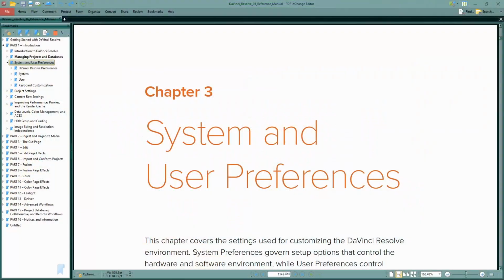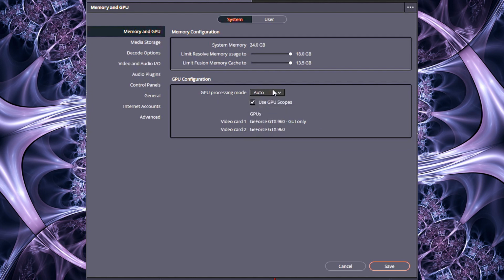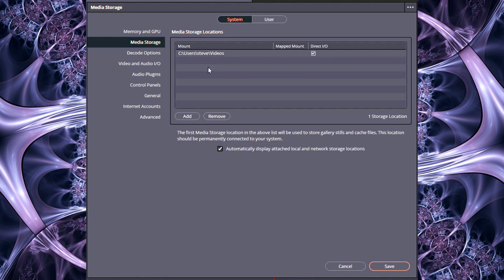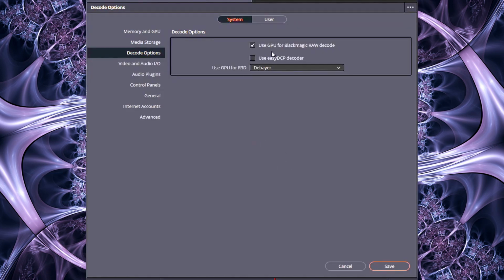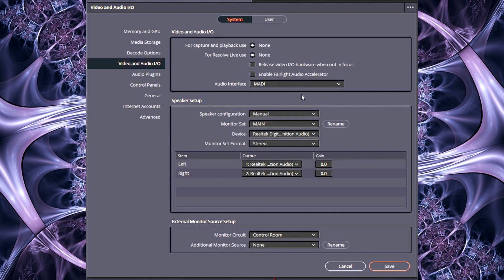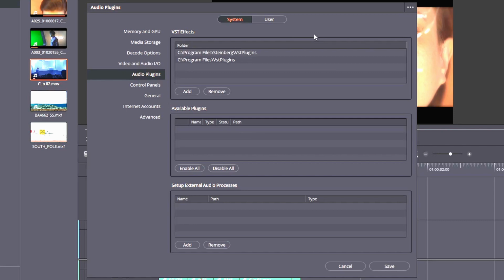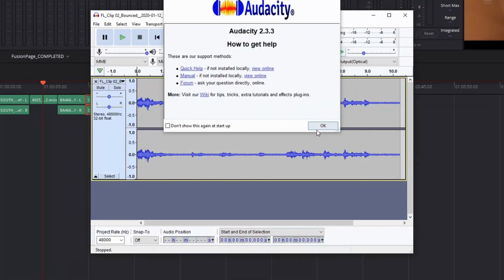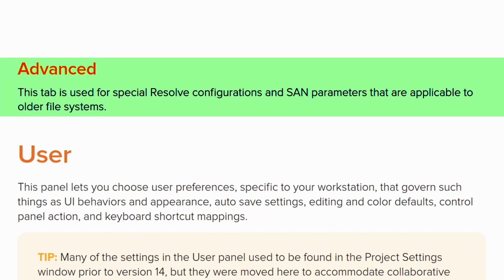System Preferences (Beginners)-DaVinci Resolve: The Manual Series #2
Tutorial #2 in the Davinci Resolve 16 User Reference Manual Series covers the tedious but very important system preferences settings. Getting these right before we begin our project can avoid annoying and debilitating problems later.

Click the link below to download the pdf file for free and follow along for a comprehensive insight into one of filmmaking’s most widely used and respected platforms for complete video editing and rendering.

Official Blackmagicdesign Davinci Resolve Training Site (Free video and book tutorial downloads and certifications)

Blackmagicdesign Davinci Resolve community forum (a lot of pros here… good for intermediate to advanced level questions and info)

Davinci Resolve User Group (private facebook group) (very helpful for quick responses to beginner questions. Good advice from pros also)

DR 16 System Requirements Make sure your system is up for the task!